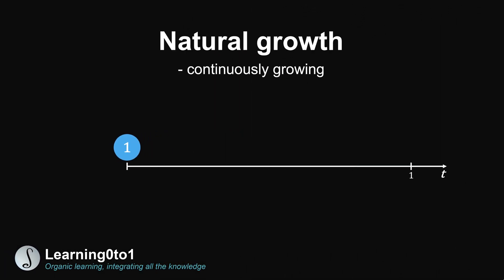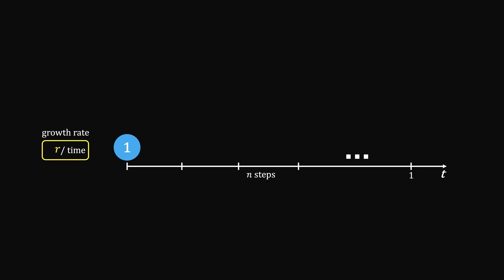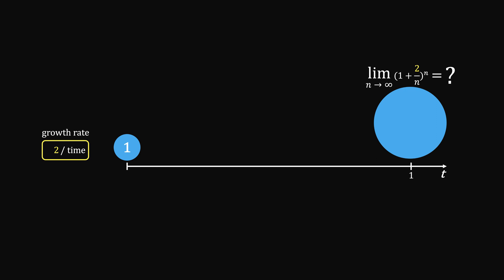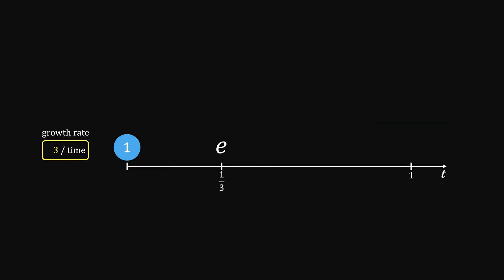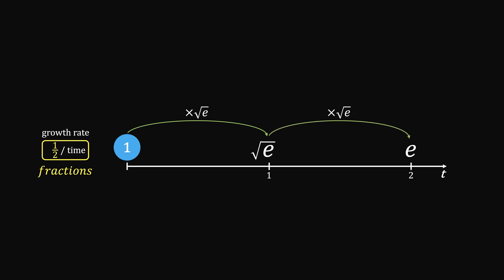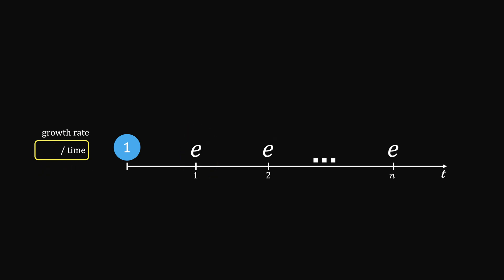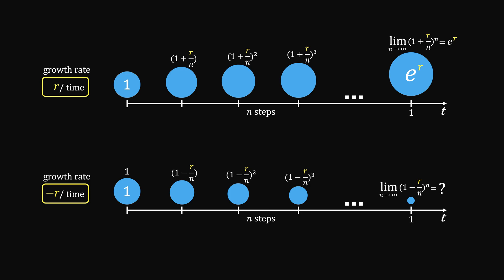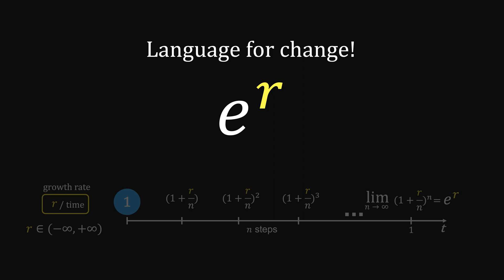How e becomes the language for change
To see how log and e are used in real life, check out our course on 'Stock Price Modeling - Learn Math Through Real Applications'